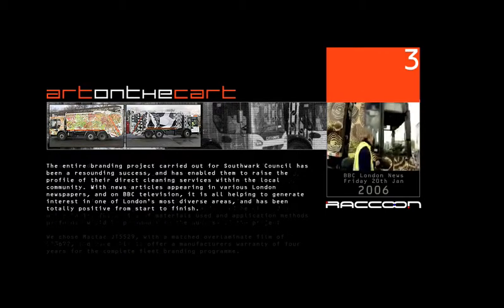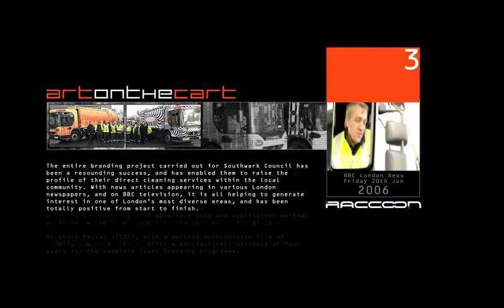ART ON A CART - SOUTHWARK WASTE COLLECTION VEHICLE BRANDING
8 refuse lorries receive a complete graphical wrap overlay by Raccoon - The UKs leading vehicle branding specialists. Part of a competition run by Londons Southwark Council in 2006 for local artists to have their work displayed in a large, mobile format for all the community to see. for more stunning examples of our award winning work and information on how to convert your vehicle into a masterpiece on wheels.